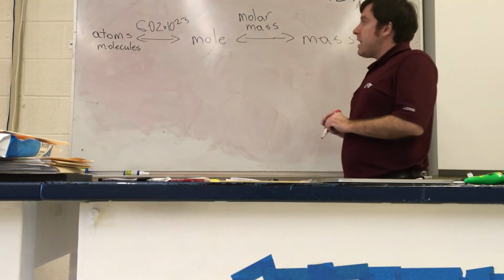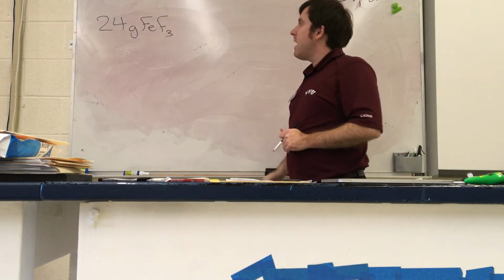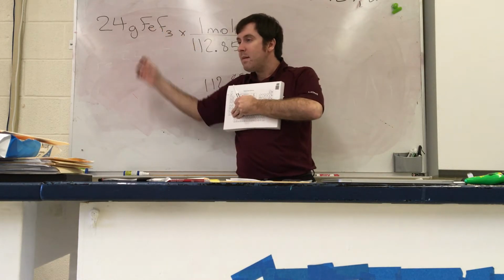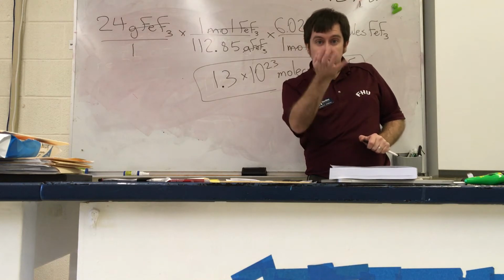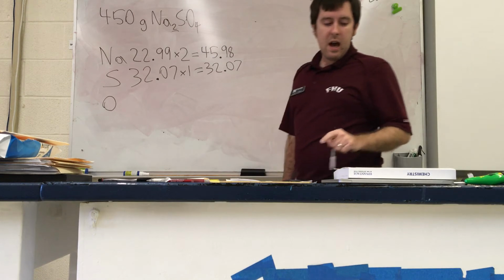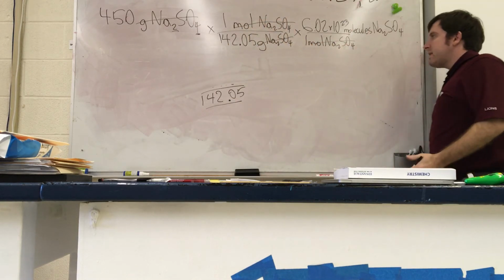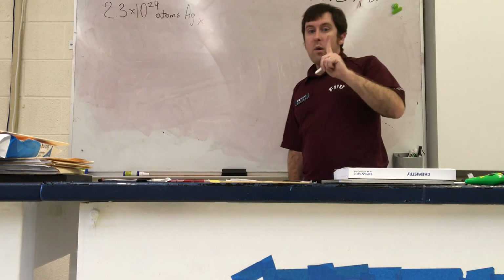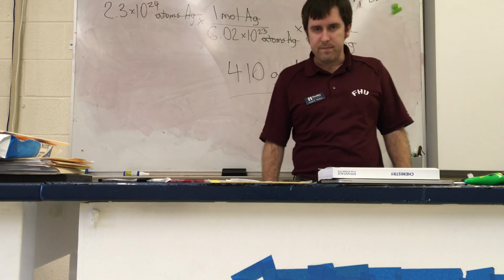Mole Conversions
This video shows how to convert from atoms & molecules to moles, and from there to a mass unit such as grams...and vice versa!